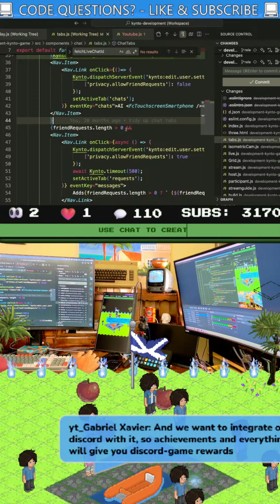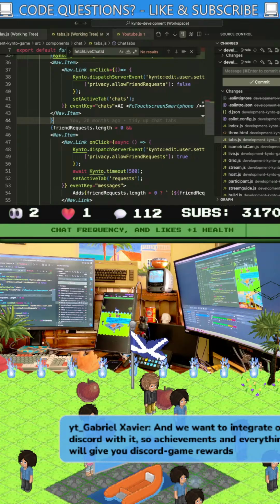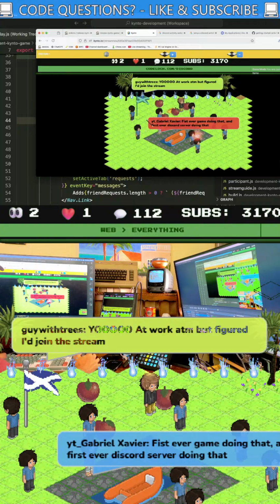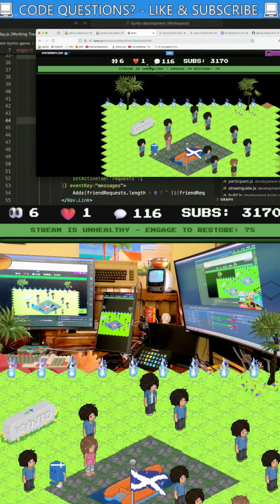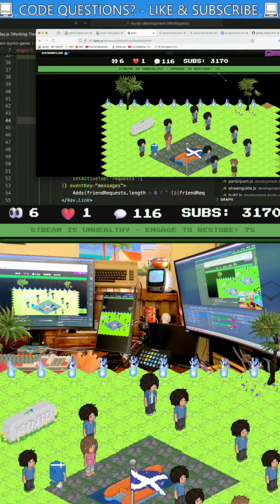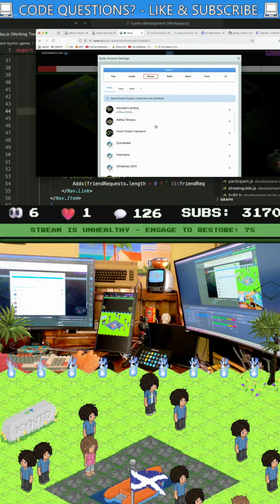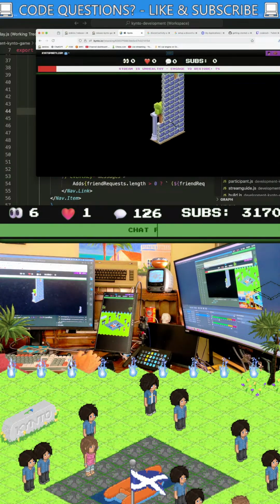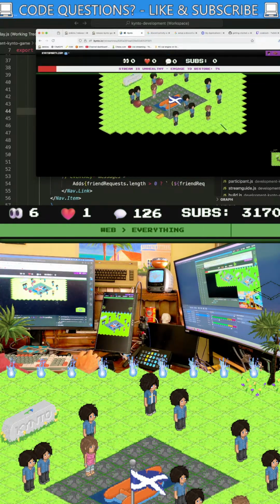LIVE Web Dev Avatar Chat - Live Coding Stream Tools: webrtc, react, nodejs, canvas, javascript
Gamifying live chat integration in my avatar chat stream overlay I build here live nightly. Please find other social links and discord etc on my channels profile.